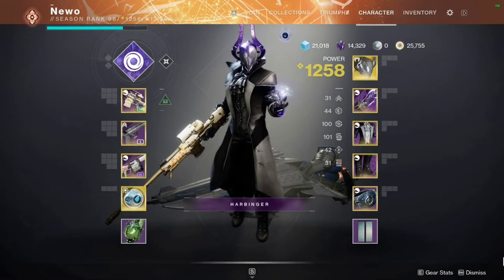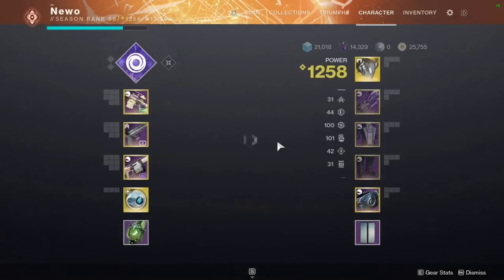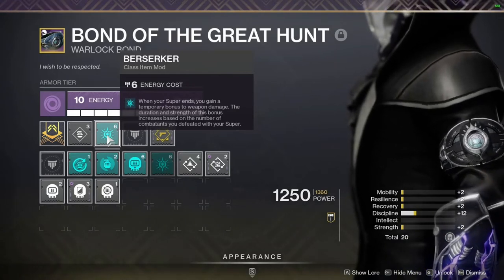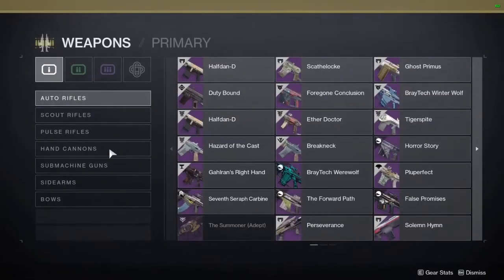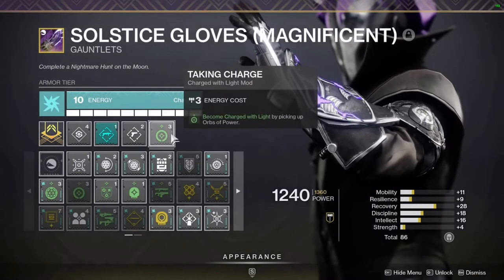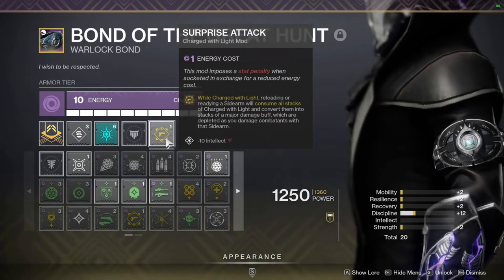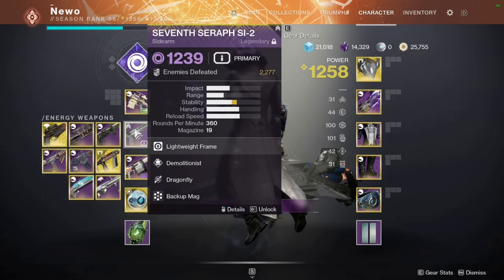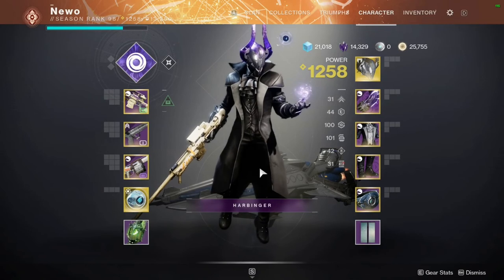Day One Deep Stone Crypt Raid Build - Devour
Warlock Deep Stone Crypt Raid Build for the Day One race for World's First. Devour, Nezarec's Sin, Warmind Cells, Charged with Light. All in one cohesive, non-gimmicky build.

Build 2: Devour (this video)
Build 3: Dawn Chorus (not yet uploaded)
Build 4: Mystery (not yet uploaded)

I will be streaming the day one raid as well, so you can follow me there.